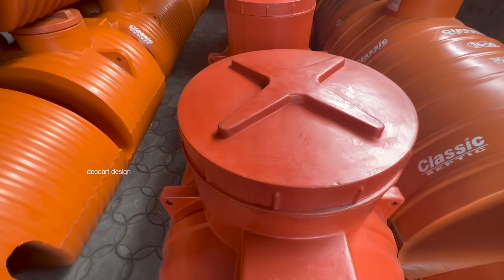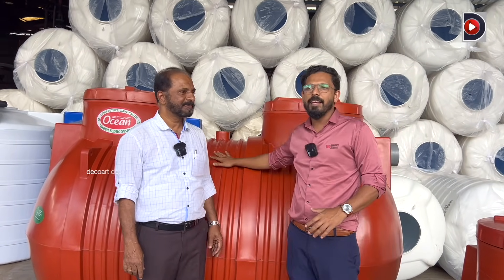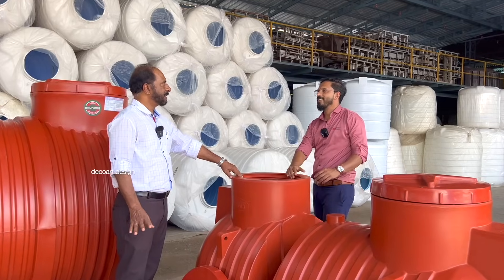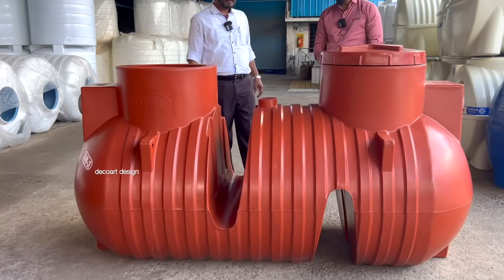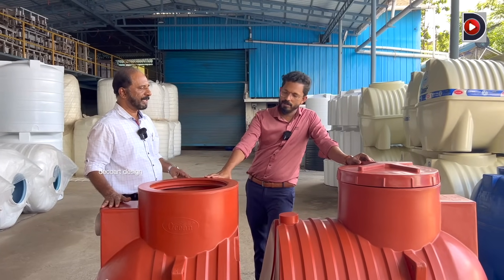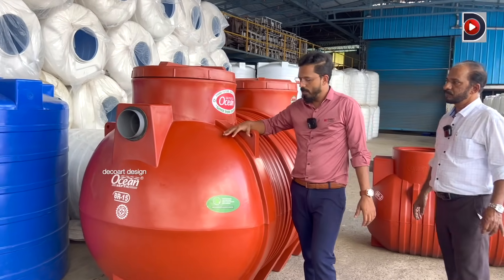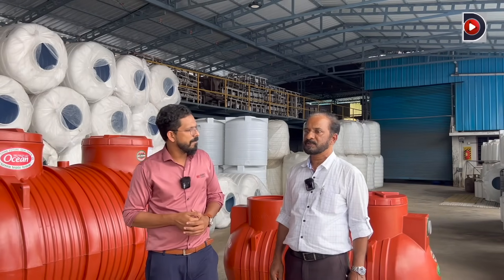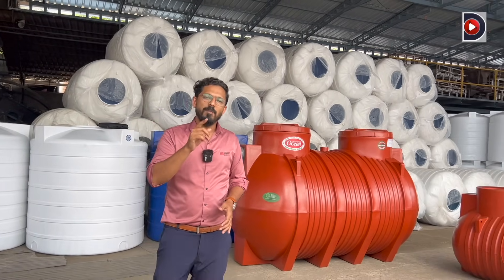ഭാവിയിലെ വീടുകളിൽ Plastic septic tank | എന്തുകൊണ്ട് plastic septic tank -benifits & models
കൂടുതലറിയാൻ
Enquiry@theoceangroup. Co.In

🔺നിങ്ങളുടെ ഷോപ്പ് / പ്രോഡക്റ്റ് / വീട് ഇതുപോലെ വ്ലോഗ് വീഡിയോ ചെയ്യണോ .?
🔺ഞങ്ങളെ video ഇഷ്ടമെങ്കിൽ സോഷ്യൽ മീഡിയയിൽകൂടി  സപ്പോർട്ട് ചെയ്യണട്ടോ

🌟. Query Solved
septic  tank quality
septic tank price
all about plastic septic tank
Redimade septic tank
Home tour
Budget home
home tour Malayalam
watertank malayalam

Chapters
0:00 - start
0:31 - preview
0:39 - decoart design Intro
0:46 -benefits of plastics septic tank
02:12 - problems of normal septic tank
04:00 - how to clean dusty water
06:33 why plasticseptic tank
08:50 price of septic tank
10:03 - tank manufacturing
15:00- directors word
12:30 outro

Hi friends,
Saleem alukkal. I am an Interior designer and consultant. I have good experience in design home exterior and interior, space planing and arrangement of furniture. I worked in a dubai based leading Architectural interior design company. Since 2013  i worked with international designers. The last 8 years i worked in  classical, modern, contemporary, Moroccan , Arabic ,victorian and western style etc.

Decoart design YouTube channel is introduces you latest varieties of home construction interior making products and designs. I visits houses & commercial Architect interiors, building materials and shapes .i also introduce masters in house construction and Interior designing industry.